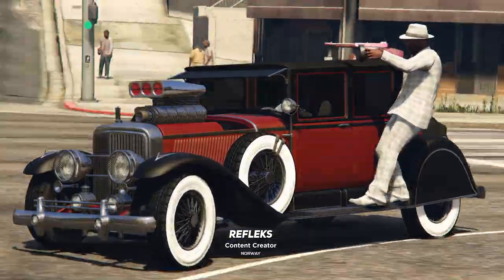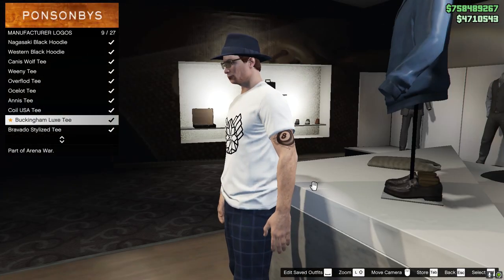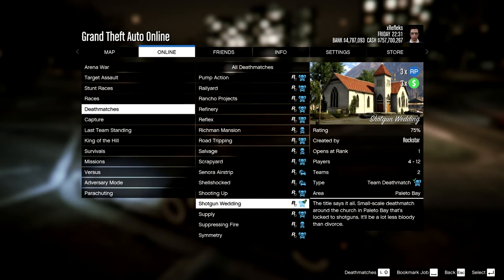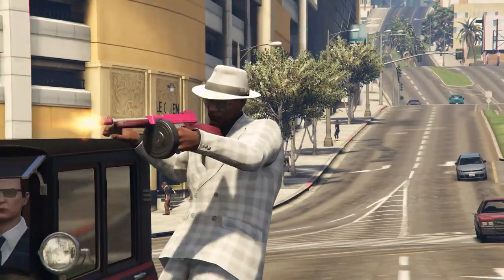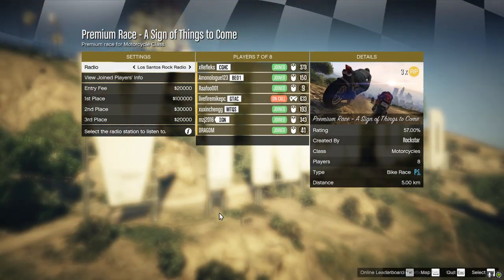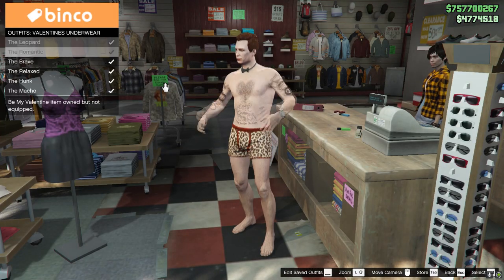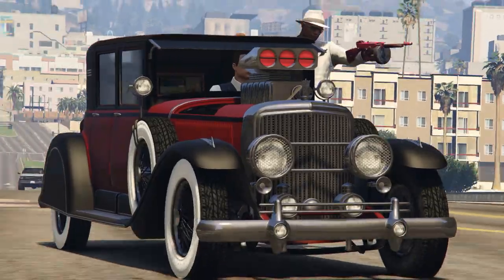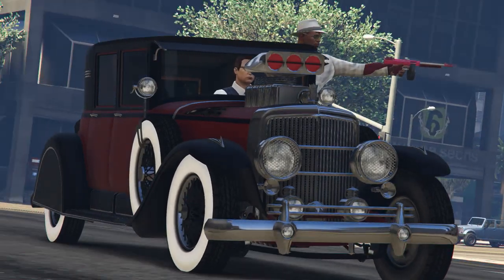GTA Online Update: Valentine's day 2021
The valentine's day event is finally here in GTA Online. There are a lot of sales and bonuses that you can use with your significant other on valentine's day in GTA Online!